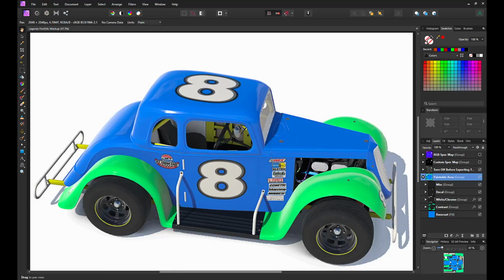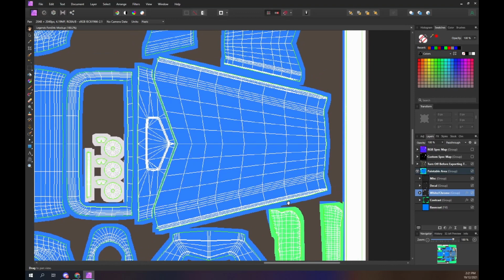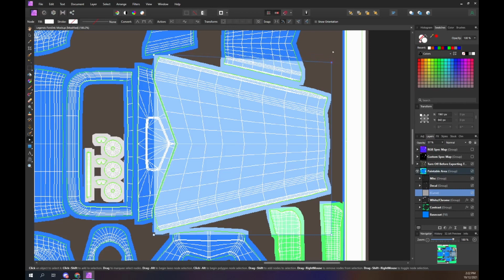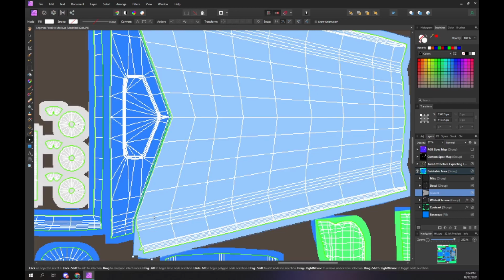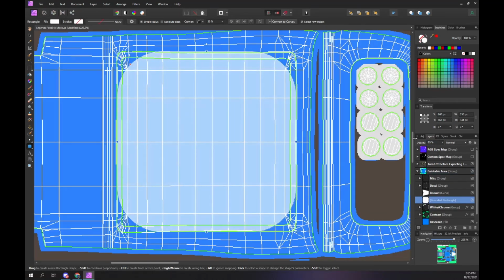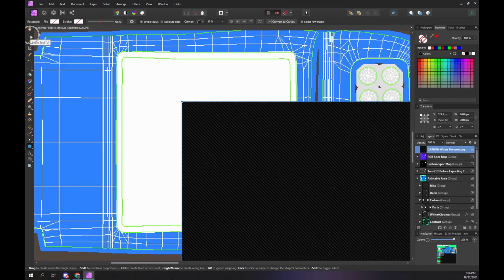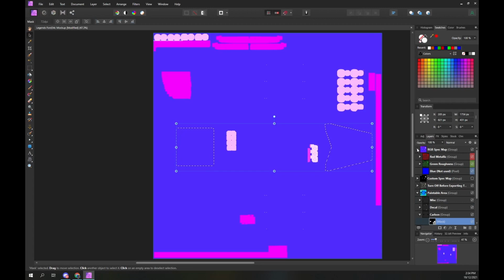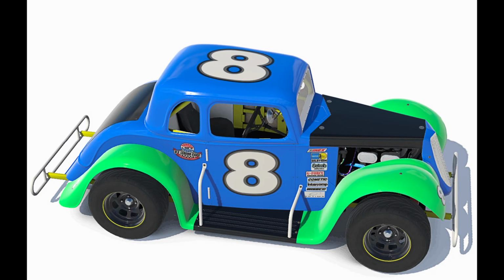iRacing Paint Techniques - Carbon Fibre - Affinity Photo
How to add carbon fibre effects to your car paint using Affinity Photo

Direct link to a zip file containing the Carbon Fibre Spec Map Effect 3.0 content.

00:00 - Intro
00:05 - Carbon Fibre Spec Map Effect 3.0
00:17 - Carbon Effect via 3 Layers
00:44 - What will be carbon?
01:00 - Carbon Parts Layers
05:41 - Carbon Paint Texture
06:25 - Export & View Paint
06:30 - Spec Map
06:38 - Carbon Red Metallic Layer
07:07 - Carbon Green Roughness Layer
07:38 - Export & View Spec Map
07:45 - Summary & Demo